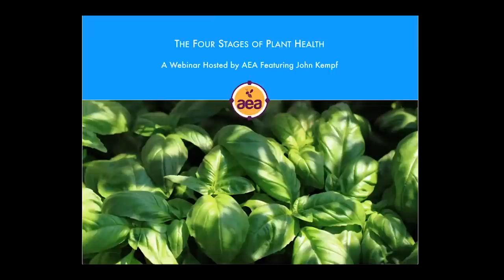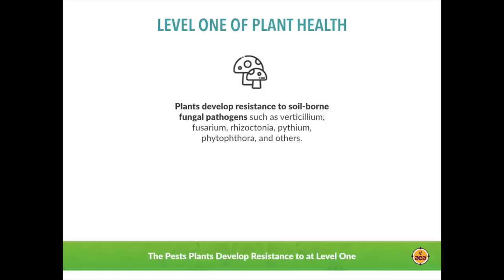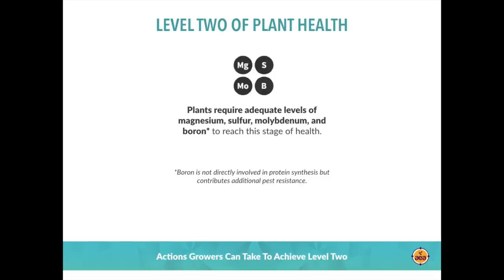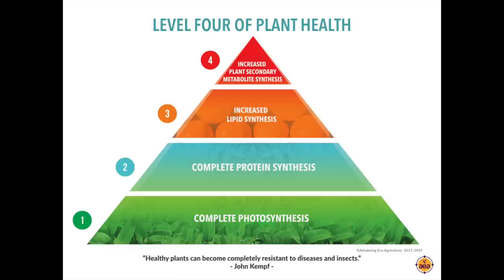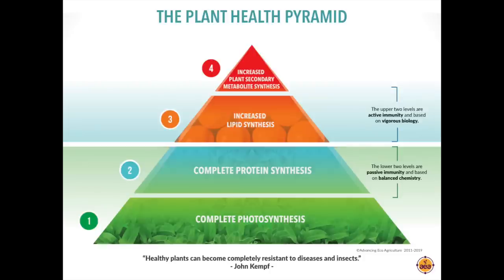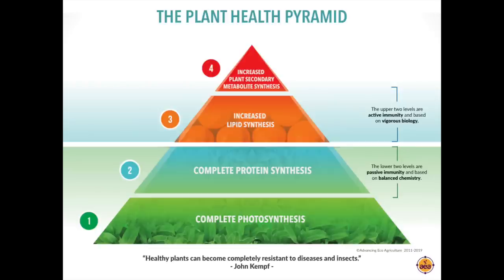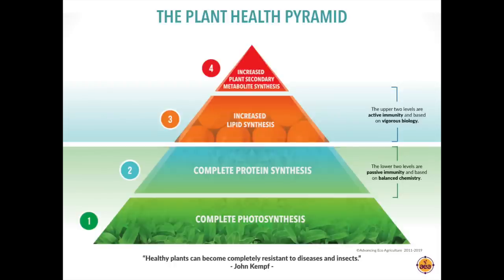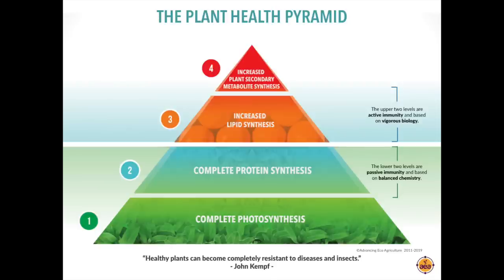Plant Health Pyramid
See a full-size infographic of the Plant Health Pyramid At AEA, we have become well-known for helping farmers produce crops that show resistance to diseases and insects. As we have accomplished this in the field on many types of crops, we’ve noticed a gradual evolution of plant health as plants become healthier and healthier at different stages of nutritional integrity. AEA founder John Kempf outlines these different stages of plant health, the integrity of plant physiology at each stage, the pests which plants develop resistance to at each stage, and the biological steps behind each stage.